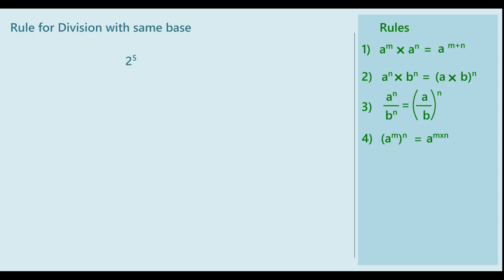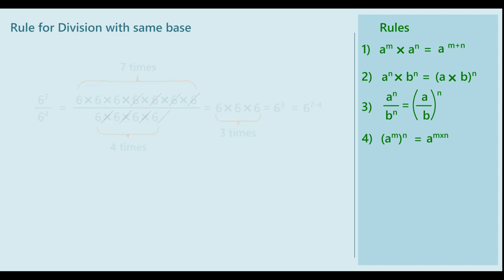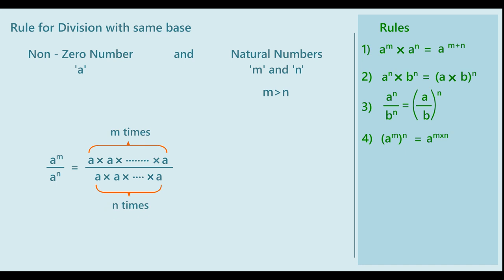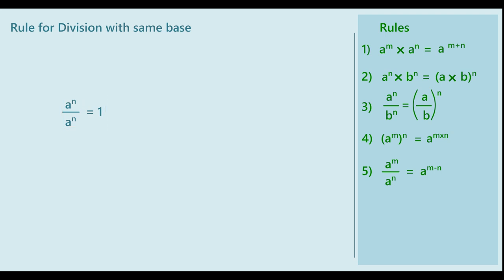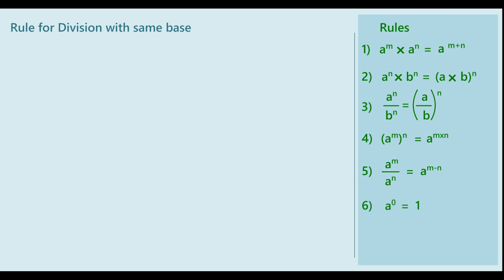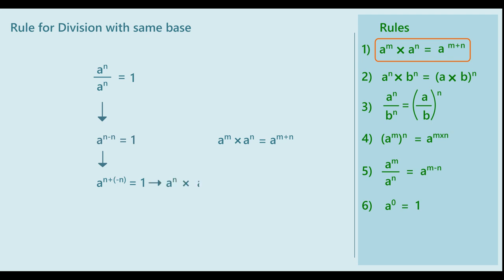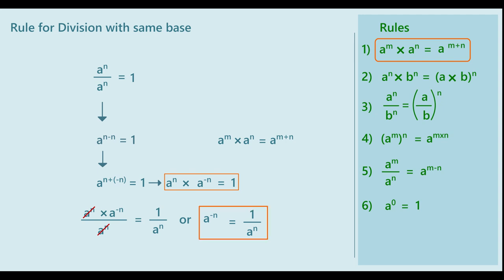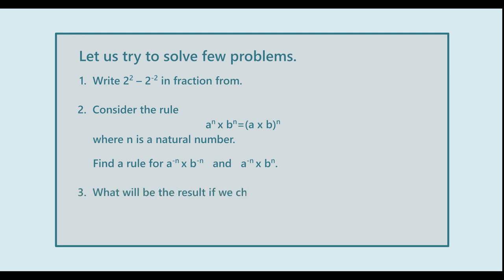Mathematical operations with indices – Part 2